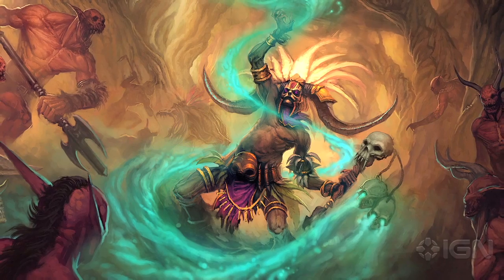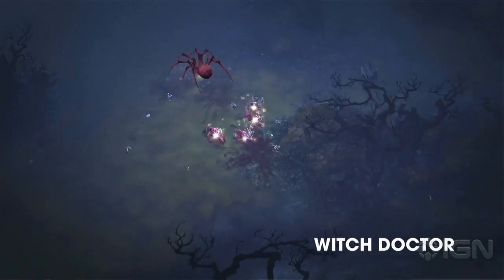Diablo 3: Witch Doctor Character Class Details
Game director of the new action RPG Diablo III Jay Wilson takes IGN through the strengths and weaknesses of the Witch Doctor character class.